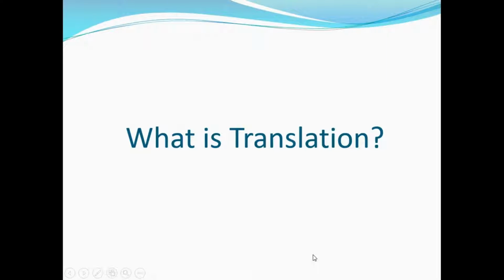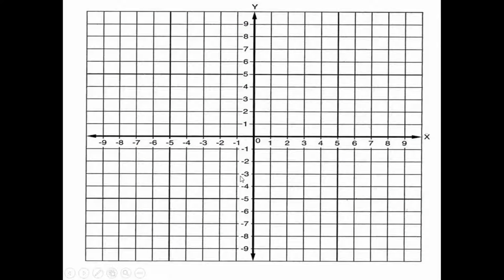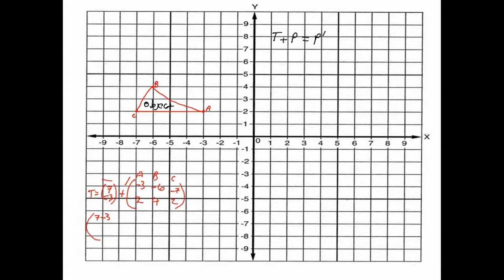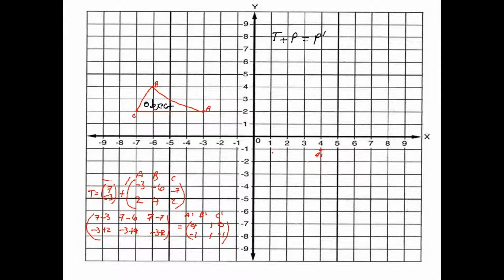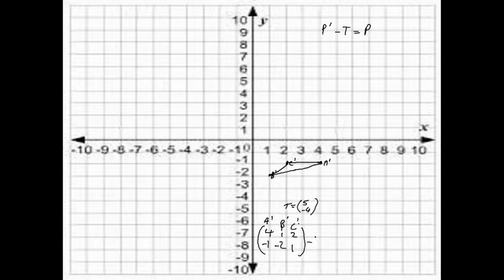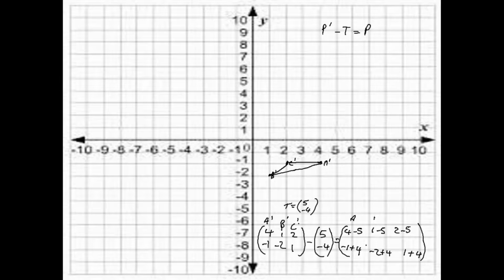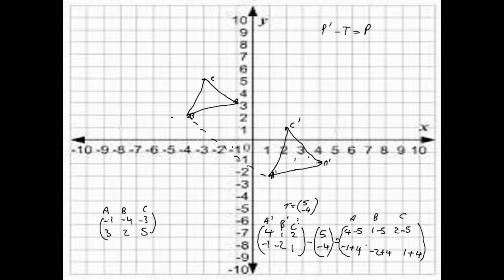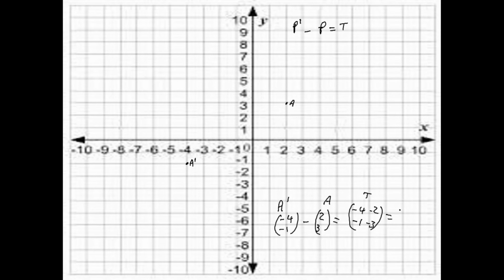Translation Matrix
A translation is a transformation in which a plane figure slides along a straight line and changes its position without turning.
This is a congruency transformation; the object and image are the same size